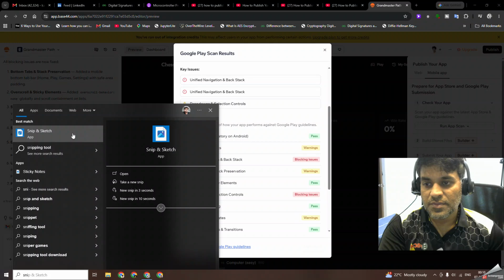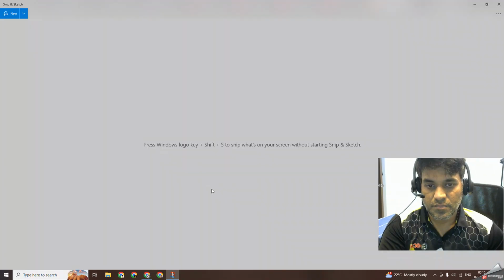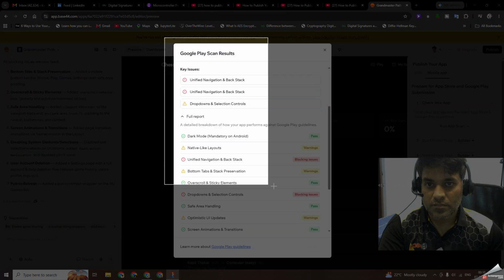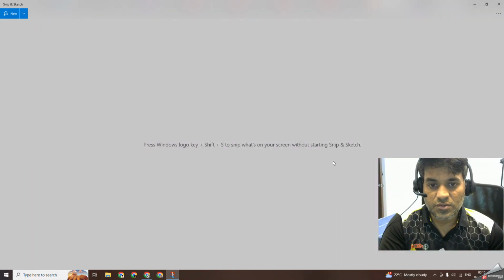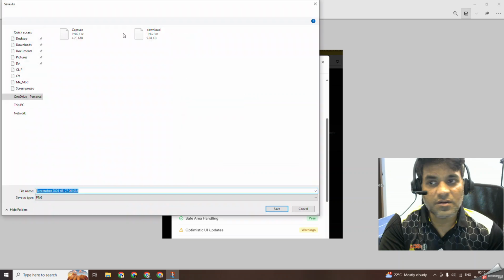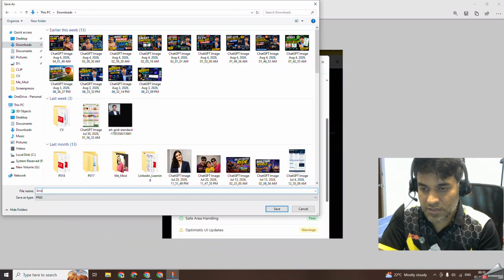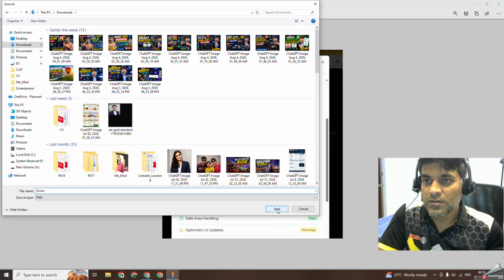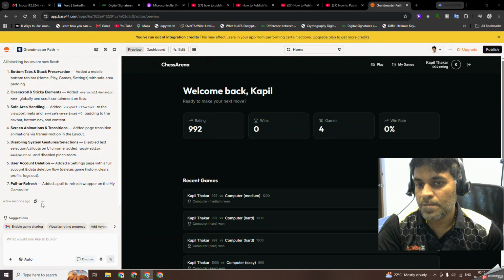How to Make base44 app align with Play Store Guideline | Fix All Errors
base4 app builder